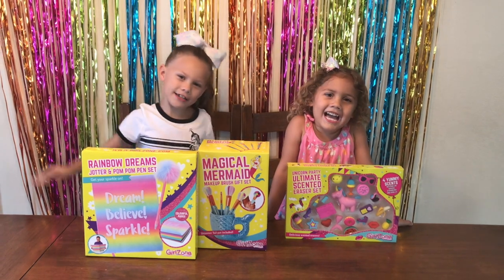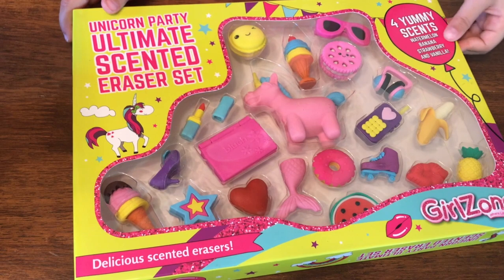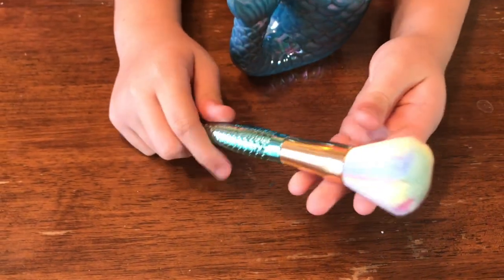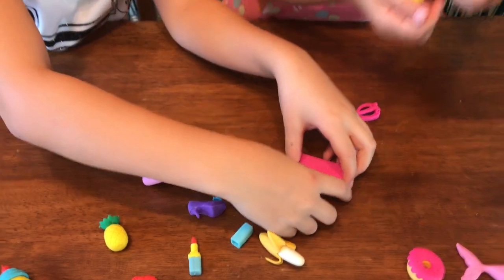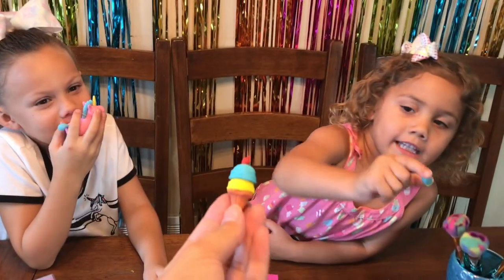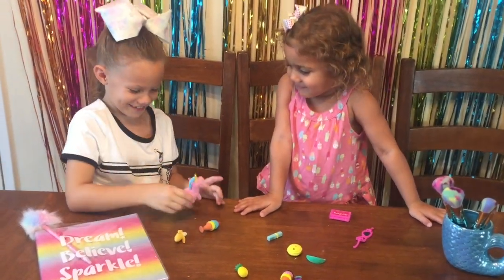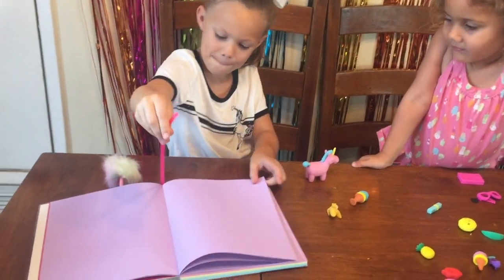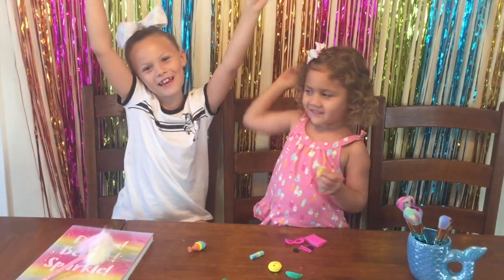Girlzone Mermaid Make-up Brushes, Notebook and Scented Erasers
Thank you Girlzone for sending us these amazing gifts for free! Love these Magical Mermaid Brushes! The Scented Erasers are so fun and smell so good! Eva loves the colored paper in the sparking notebook too! So many fun products, perfect for these girls!